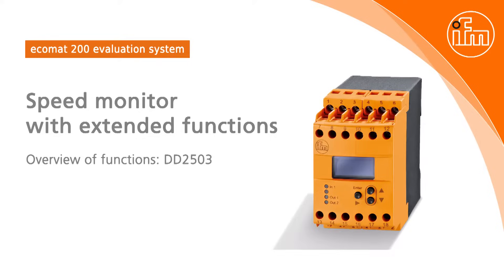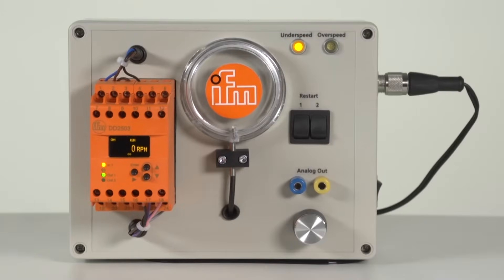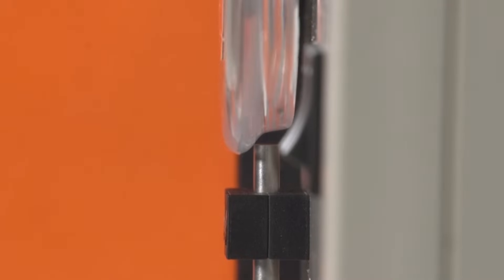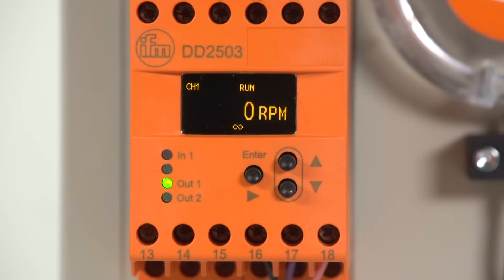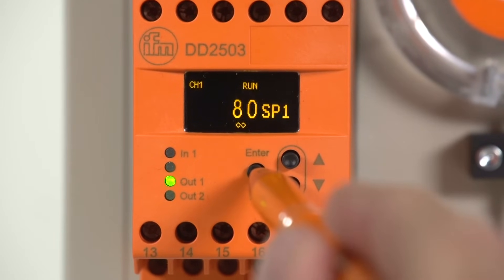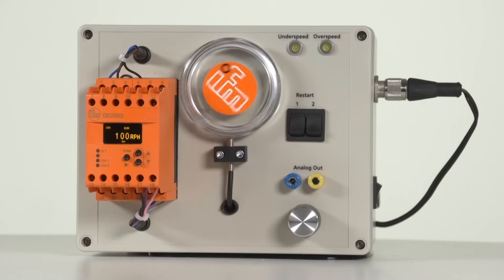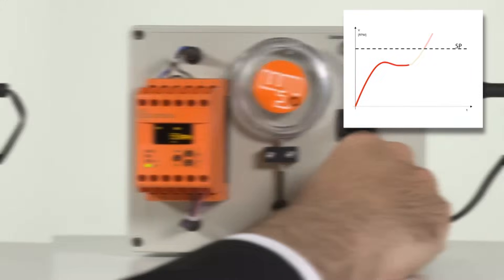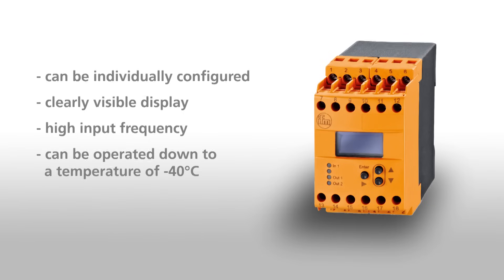How-to: How do I correctly set an ifm evaluation unit for speed monitoring?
The DD2503 evaluation unit for speed monitoring from the D2500 monitor range is a single-channel speed monitor.

This video describes the different monitoring functions of the devices in the D2500 range, the required voltage for the DD2503 and how it detects the rotational speed by means of a position sensor.We will also show you how to set the parameters using the display and the three operating buttons.